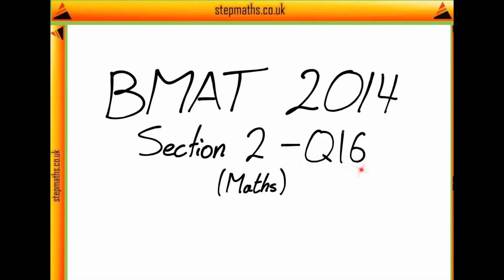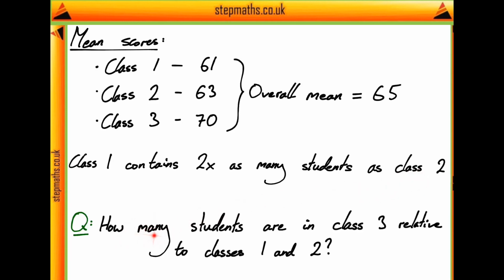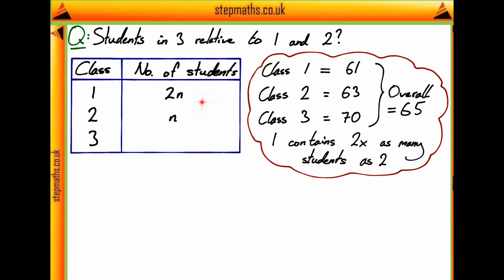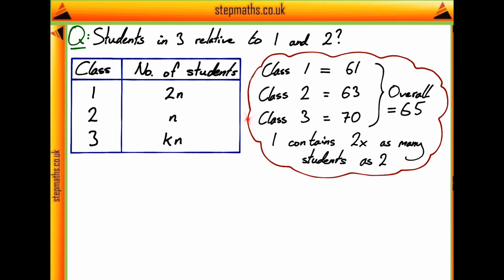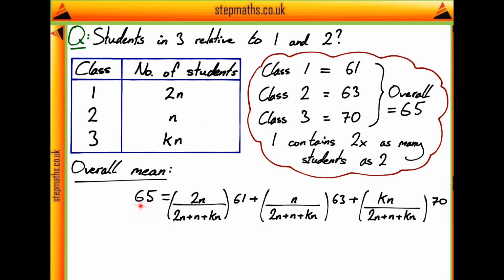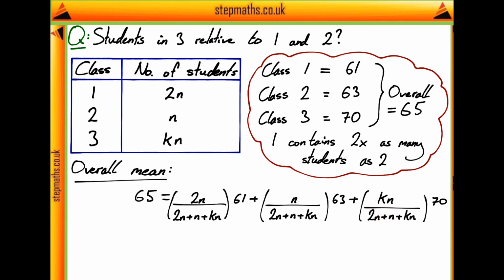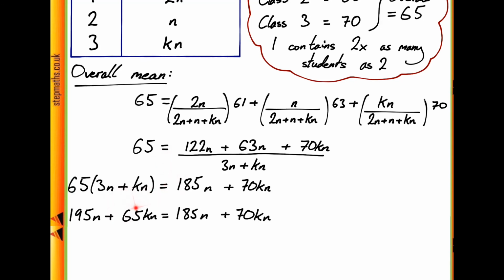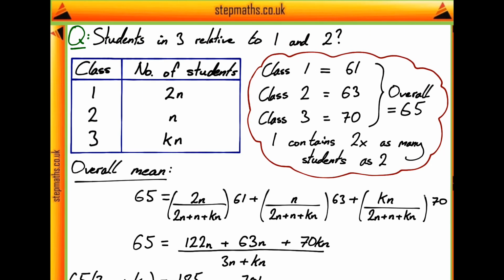BMAT 2014 Section 2 - Q16 (Maths) - Averages - Worked Solution